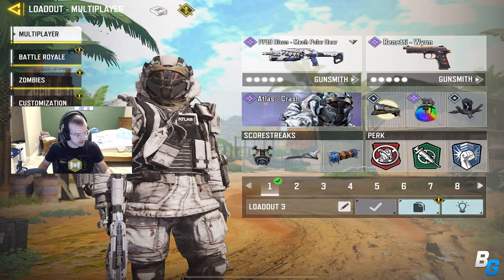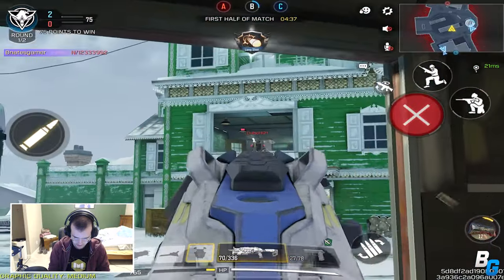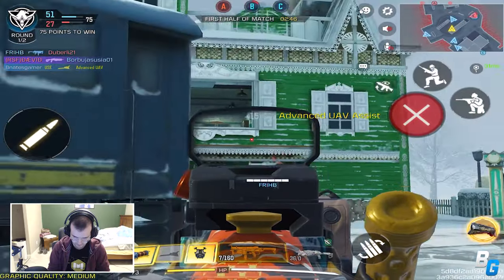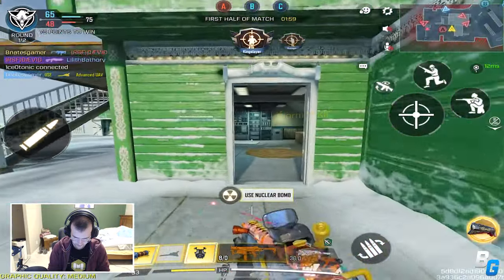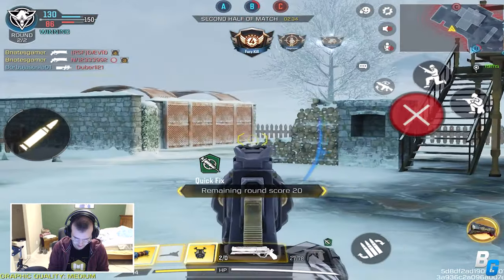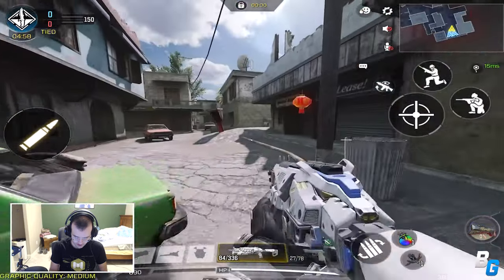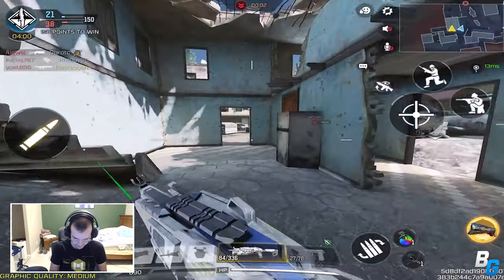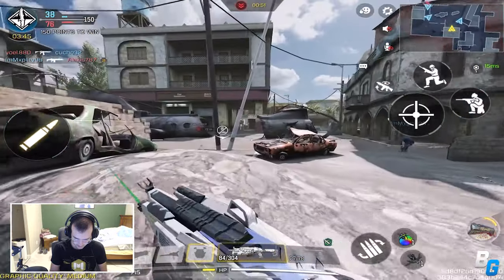The PP BIZON got a BUFF! | Call of Duty Mobile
EPIC PP19 BIZON RANKED GAMEPLAY!
-- Got a buff for the close range damage!